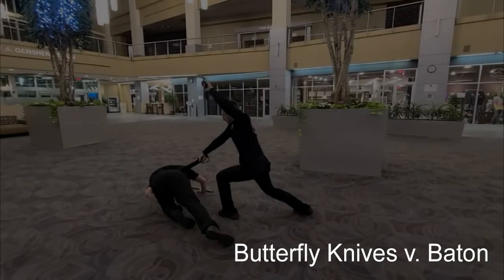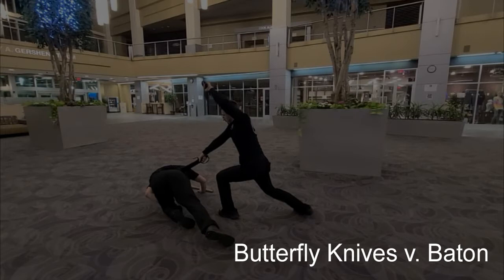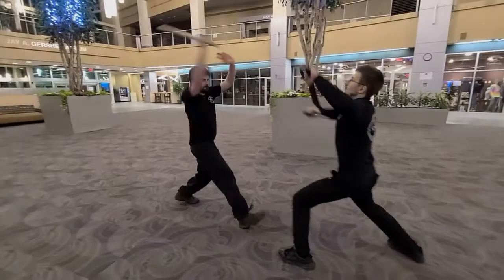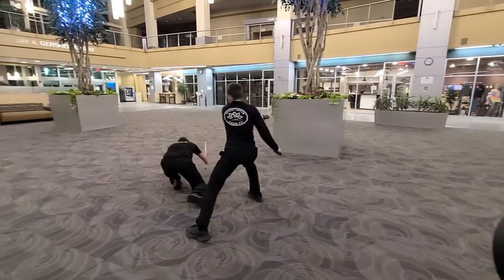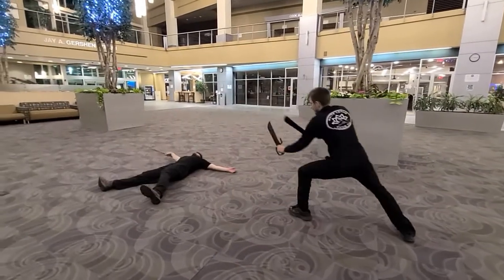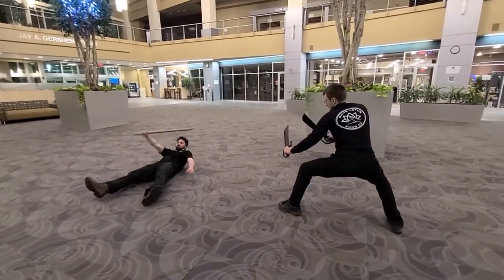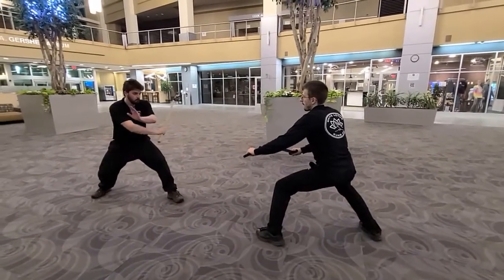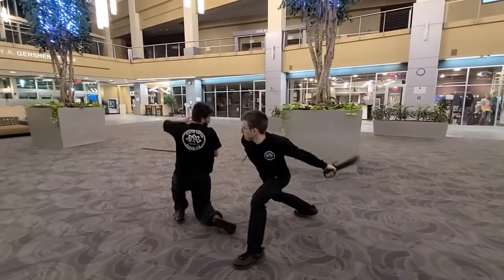Butterfly Knives fighting technique (self defense) against a 3' Riot Baton.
In this short, quick, effective technique Julian demonstrates how to use a double weapon like Butterfly Knives (Butterfly Swords) against an unlike weapon (baton). Double weapons have several advantages over single weapons and in this case you can see one of those is quick multiple attacks (slashes and cuts) that can be delivered in a self defense situation.

Also keep in mind that this exact technique can be executed with empty hands (without the Butterfly Knives) and all you would lose is the cutting of the blades. The rest of the technique could remain unchanged.

Before you ask, YES - you can block a 3 foot baton or baseball bat with your forearms but you need to have done a tremendous amount of hardening training on the arms before attempting this. Doing a simple exercise like Snake Turns Over is a great place to start your forearm hardening regime!

- Please comment too!